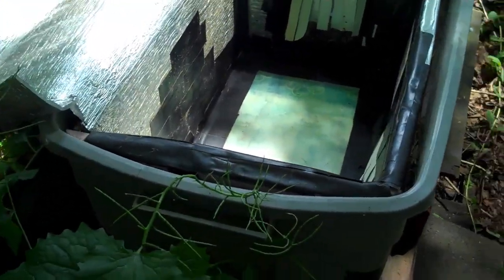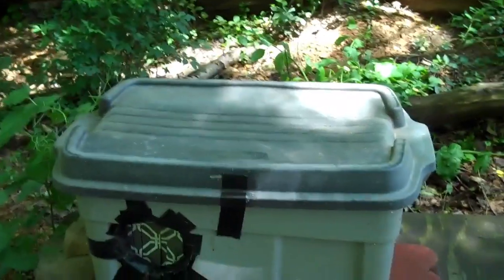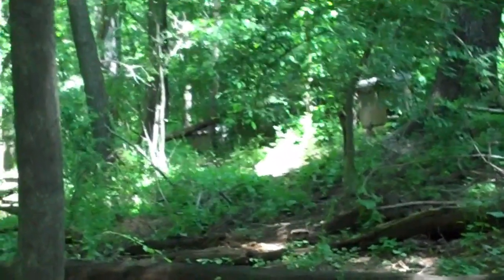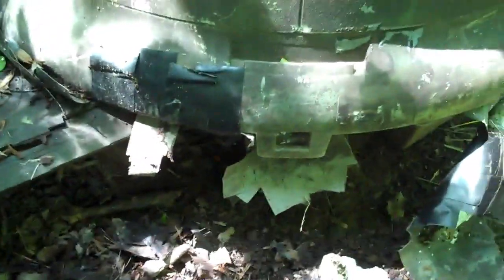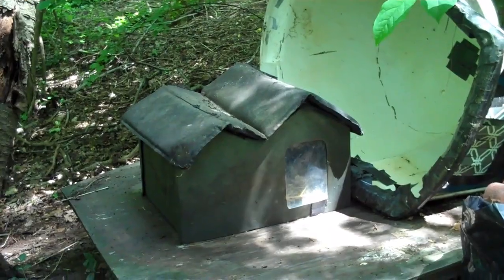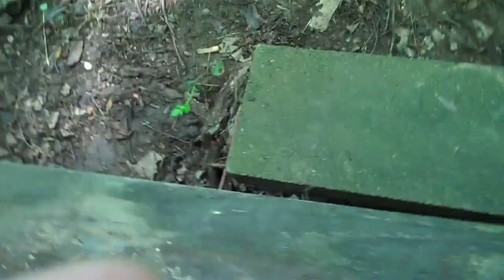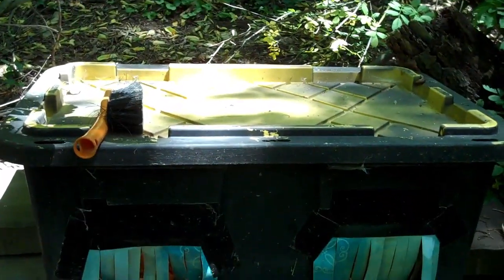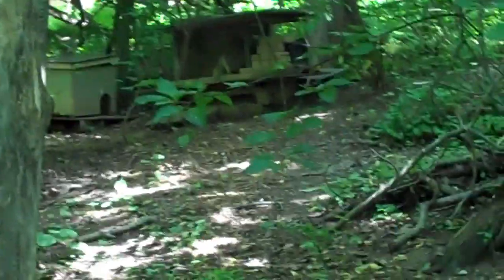RCC Spring Cleaning 2024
Spring cleaning continues after a 10 day rain delay.  Today I got 4 shelters cleaned and 4 feeding stations.  I hope to find good homes for some of the feral villa shelters that no one is using these days.